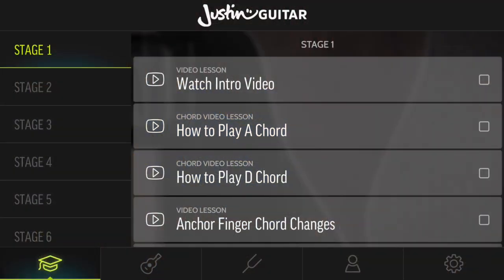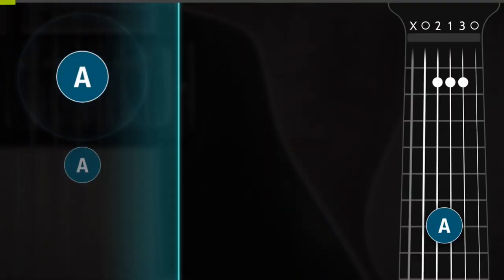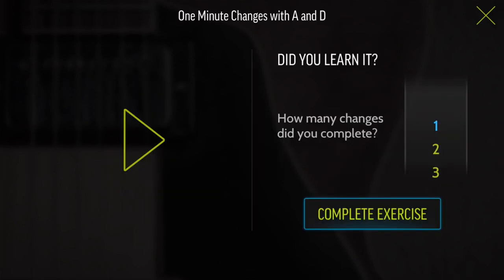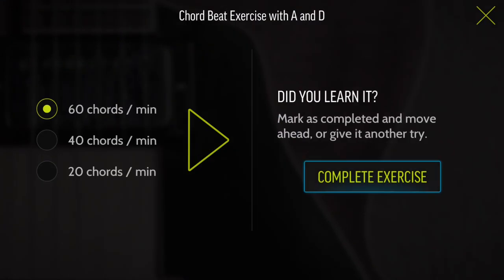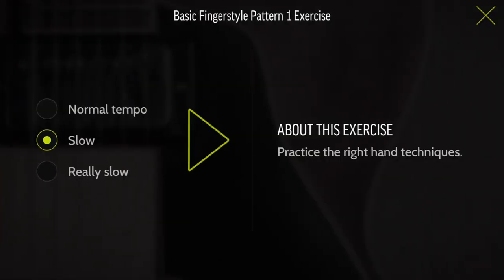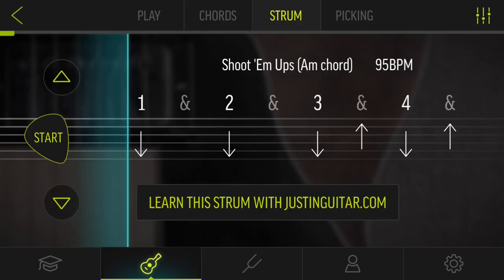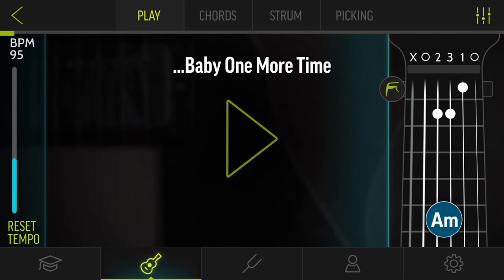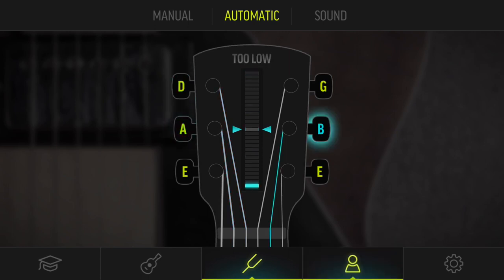How to use the JustinGuitar Beginner Song Course App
The Justin Guitar Beginner Song Course by FourChords is a song based guitar course where you play awesome songs with a backing track right from the start. It's awesome fun for complete beginners and more confident strummers! Explore hundreds of songs in the Playground or follow a structured course with exclusive video lessons and the songs structured to match the course too! Hope you dig it :)

Over 3500 5* reviews on Google Play Store!
4.9* on iTunes store too!